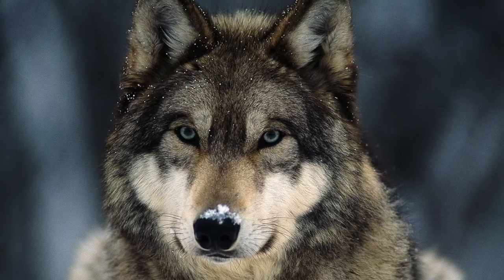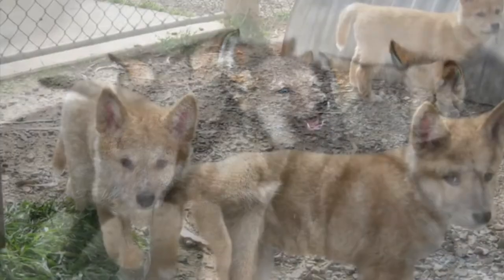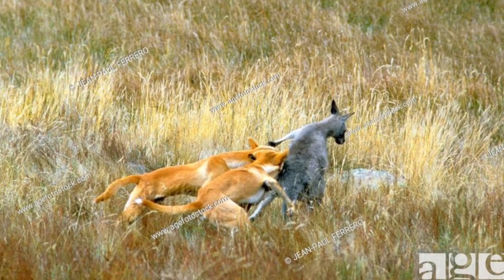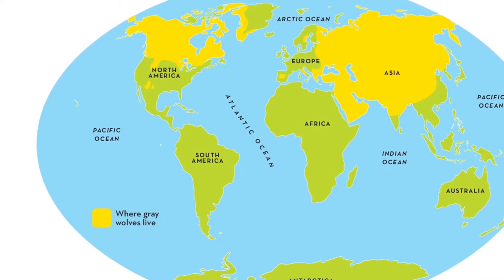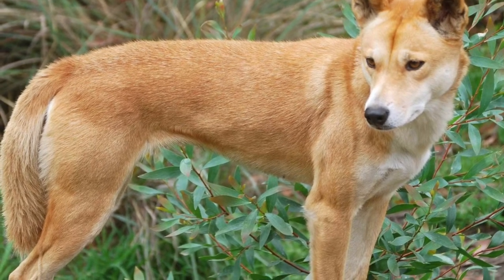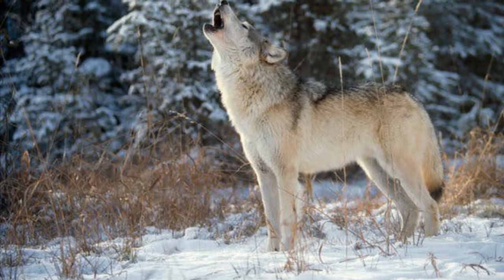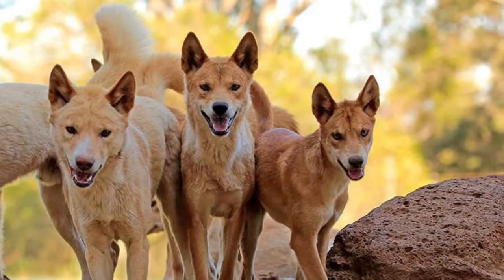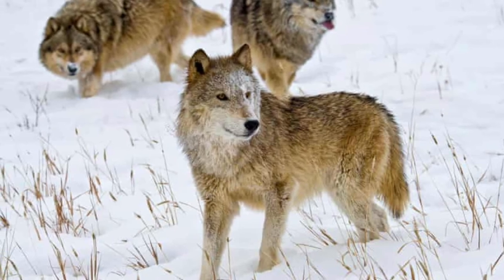Creature Comparison: Dingo vs. Gray Wolf 🐺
Who let the dogs out? It’s time to do the dingo vs the wolf. Enjoy!